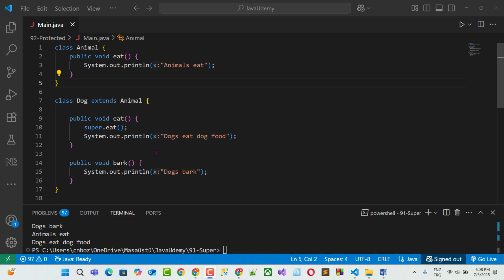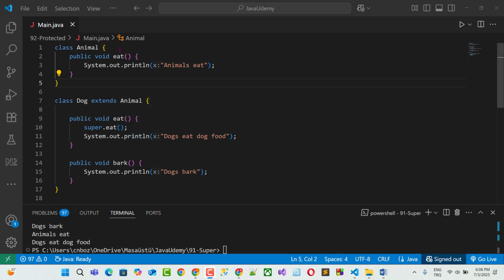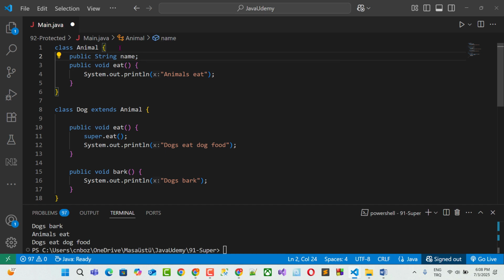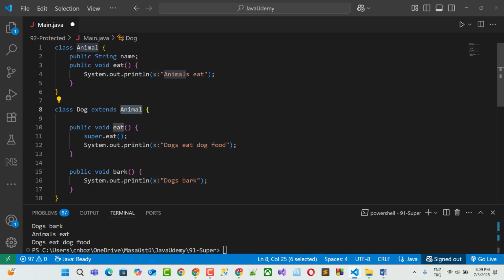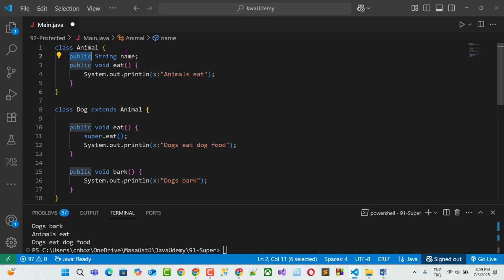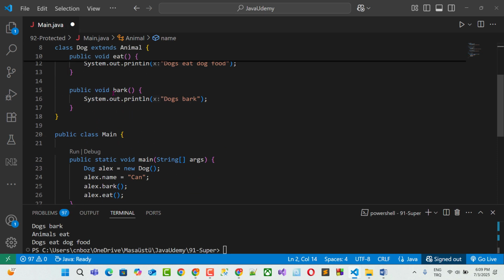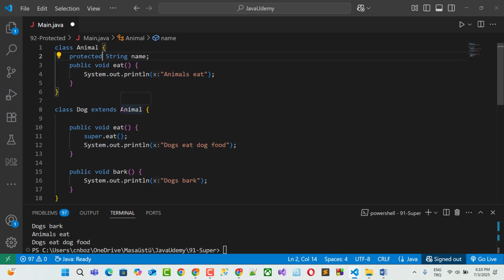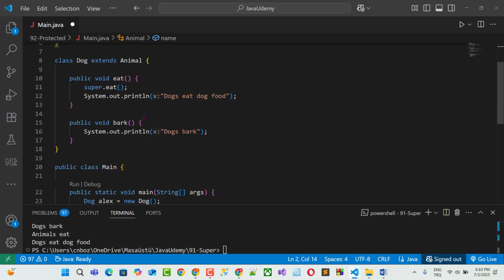#92 Java Protected Access Modifier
In this tutorial, you’ll learn what the protected access modifier is in Java and how it controls visibility of variables and methods. We’ll explain how protected members can be accessed within the same package and by subclasses (even in different packages). You’ll also see practical examples of using protected in inheritance, along with comparisons to private, default, and public. Perfect for beginners learning Java access control in OOP.